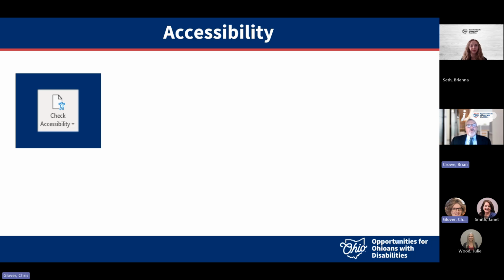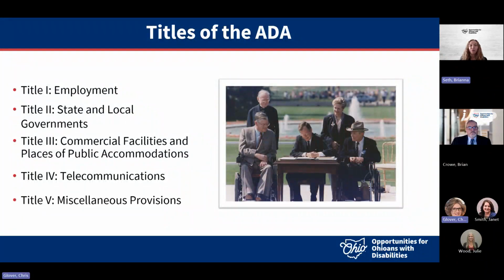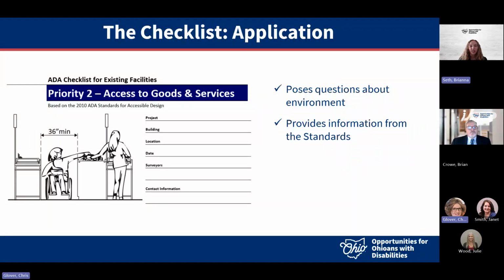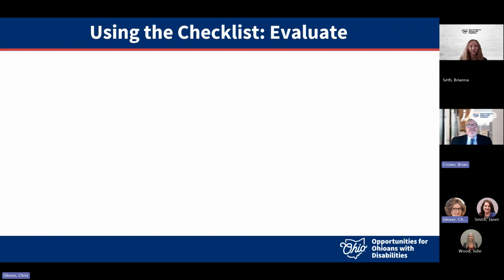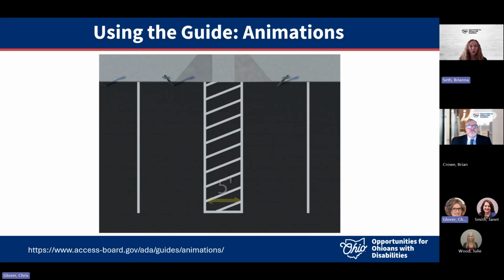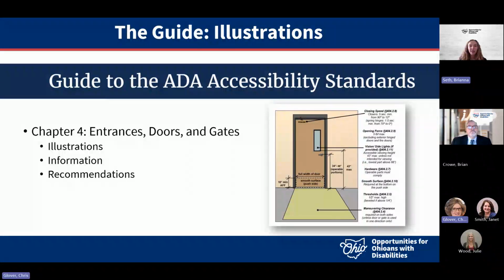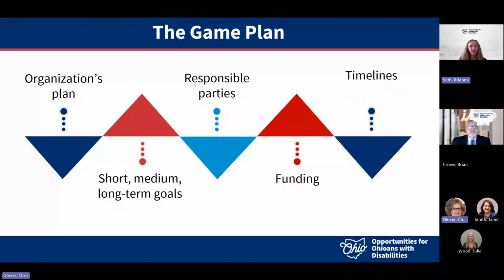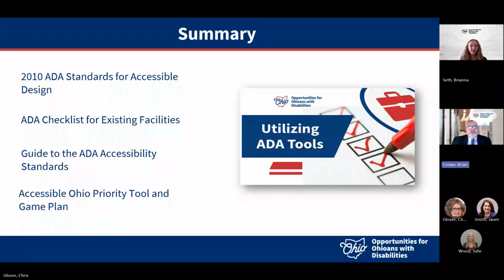Utilizing ADA Tools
Join us for a discussion on how to make the most of Americans with Disabilities Act (ADA) tools.

Key Topics:
This webinar will cover how the following ADA tools can assist you along your accessibility journey:

-2010 ADA Standards for Accessible Design
-ADA Checklist for Existing Facilities
-Guide to the ADA Accessibility Standards

Presenters:
Brianna Seth, OTR/L, ADAC,
Accessible Ohio Specialist for Northeast Ohio, Opportunities for Ohioans with Disabilities (OOD).

Brian Crowe,
Business Relations Specialist for Northeast Ohio with the Division of Employer and Innovation Services at Opportunities for Ohioans with Disabilities (OOD).